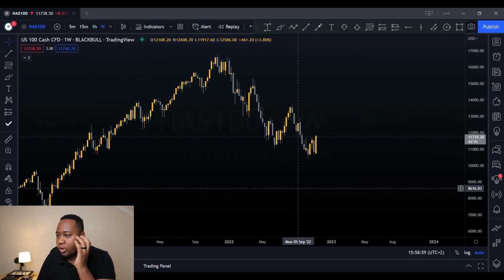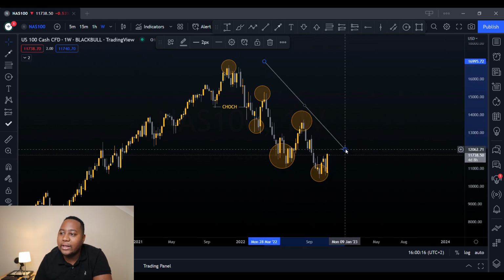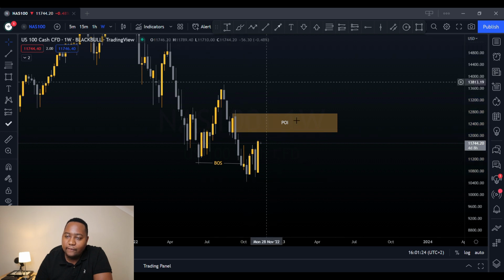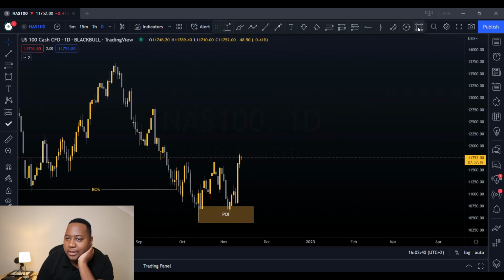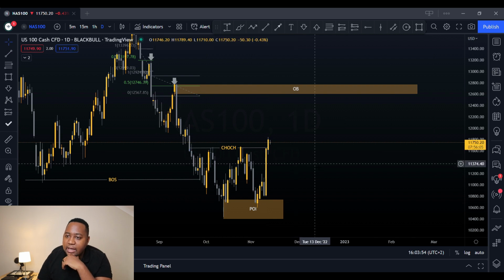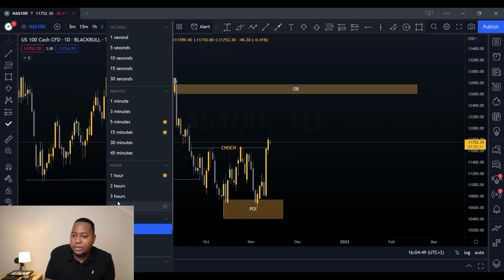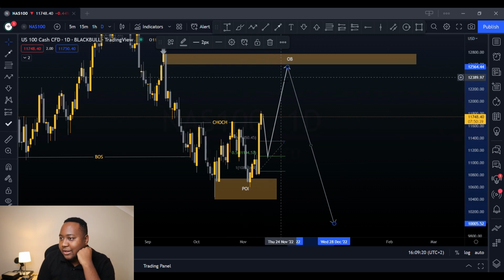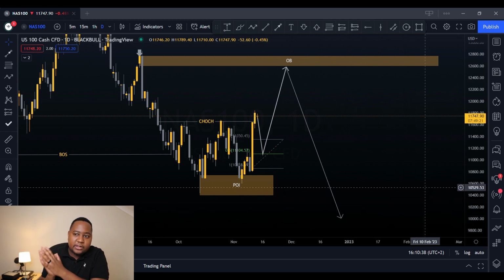NAS100 WEEKLY MARKET FORECAST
PROPHETIC FOREX is an institution that aims to produce Godly Forex traders with a unique style of trading.

Our Vision
Is to empower the Children of God by giving them the knowledge on how to create Wealth through the largest Market in the world, the Forex Market .Thus exposing them to greater financial freedom and allowing them to venture further in their God given Destiny.

JESUS CHRIST IS LORD .HE IS ALIVE .HE IS KING .HE REIGNS! RECEIVE HIS LOVE AND BECOME HIS CHILD .